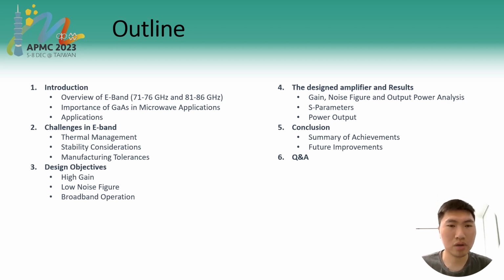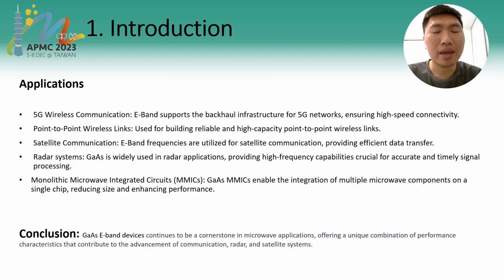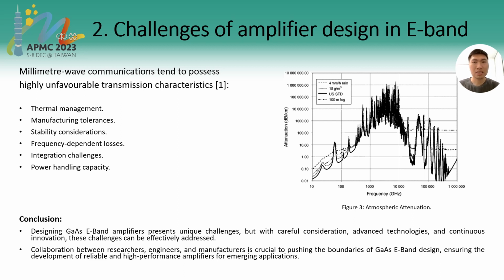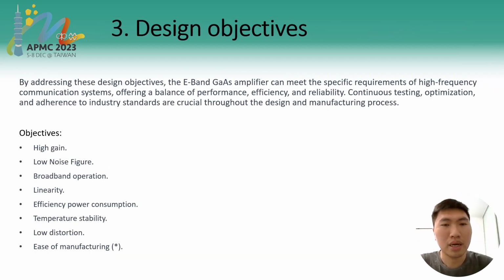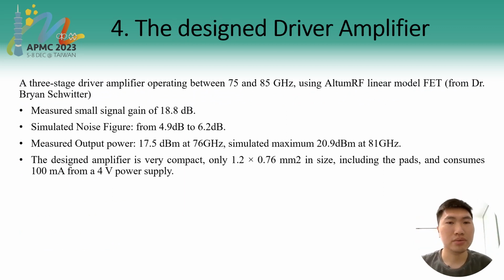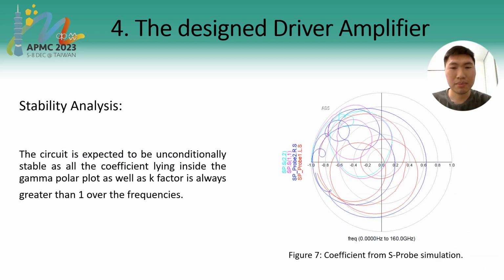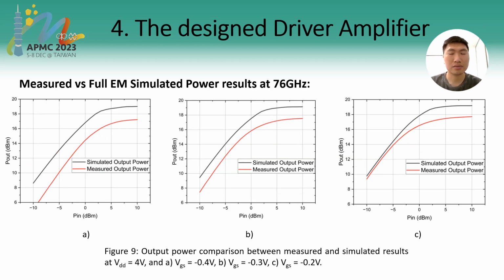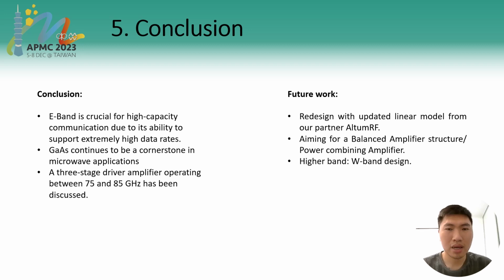APMC 2023 Oral Presentation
APMC2023 Oral Presentation QuocToanChau